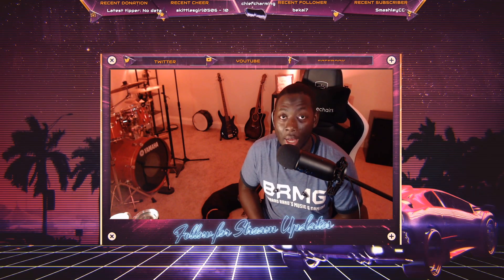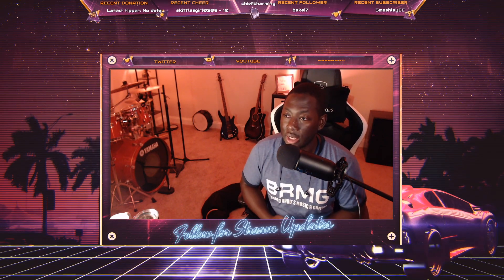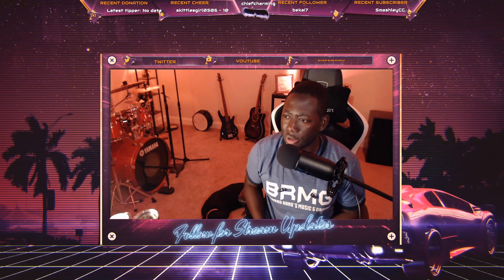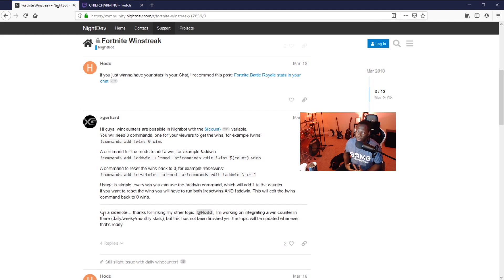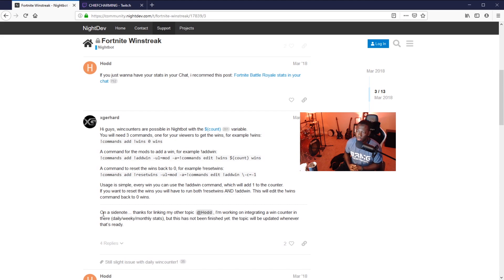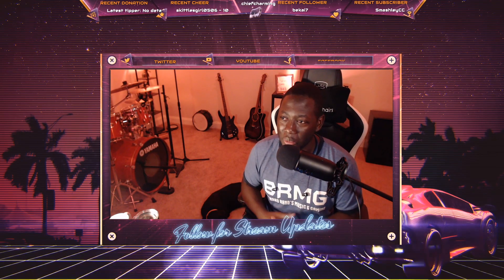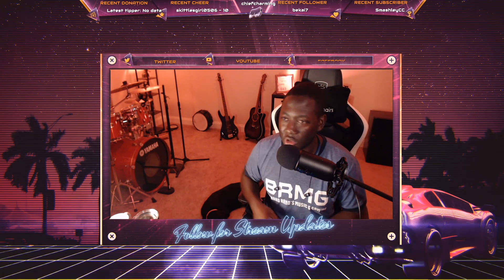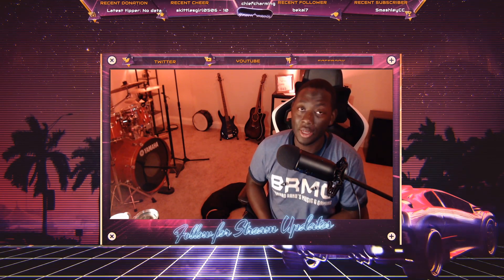How to add the Wincounter commands to your Nightbot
This video is about adding a Wincounter to your Nightbot. Here's the link for the commands